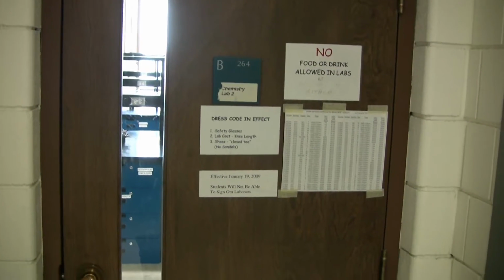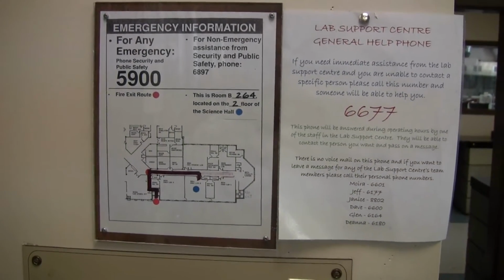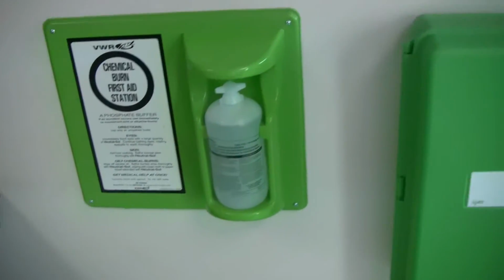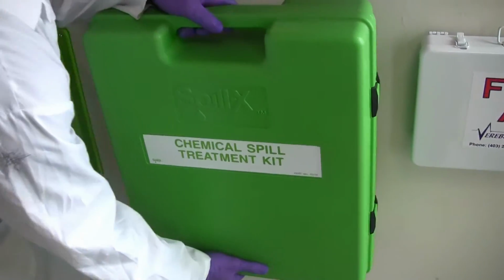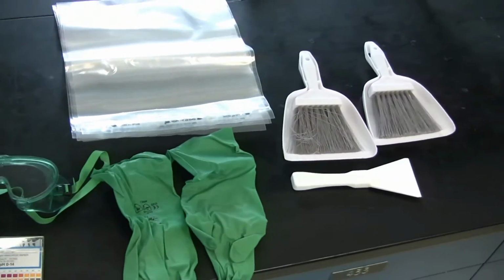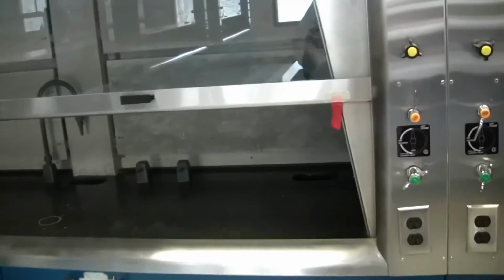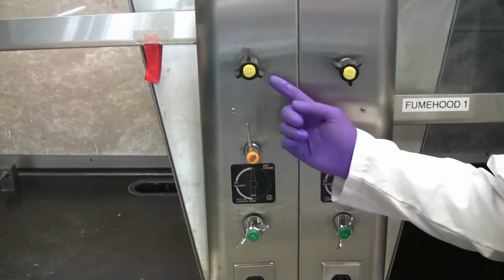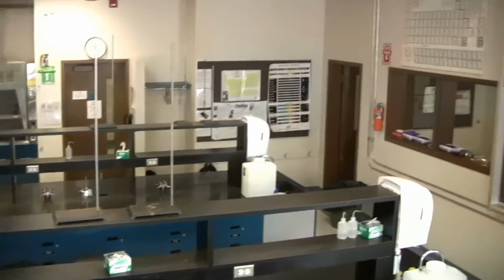Lab Safety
Mount Royal University Department of Chemistry Training Video

Title: "Lab Safety"

Credit: MRU Department of Chemistry